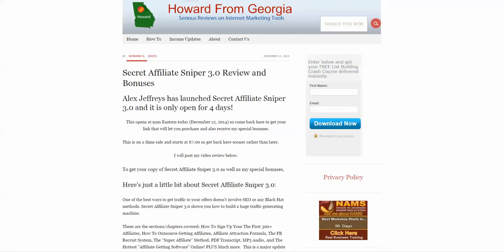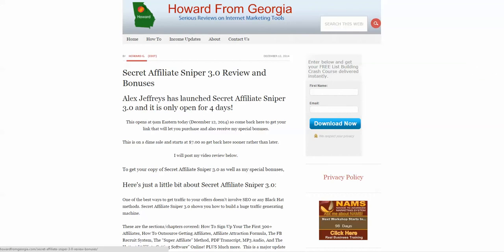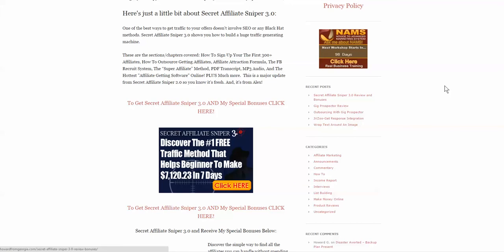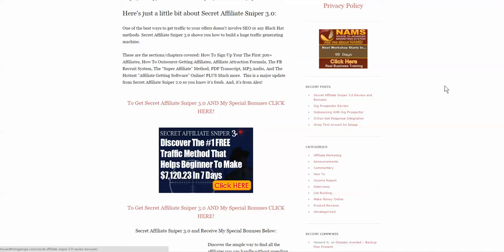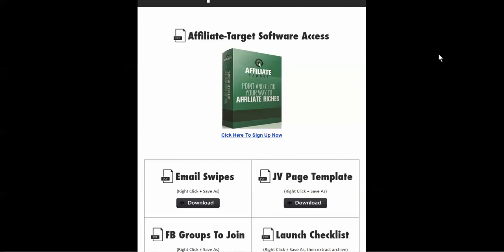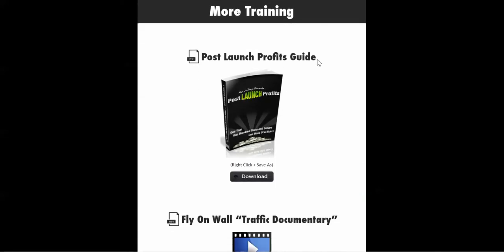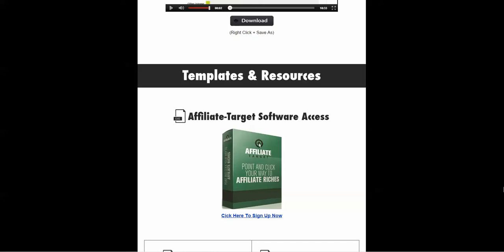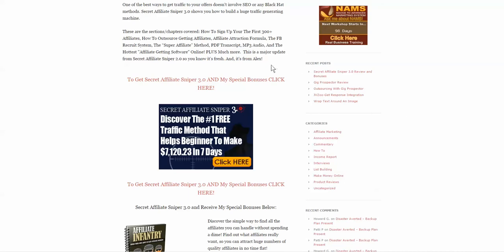Secret Affiliate Sniper 3.0 Review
One of the best ways to get traffic to your offers doesn't involve SEO or any Black Hat methods. Secret Affiliate Sniper 3.0 shows you how to build a huge traffic generating machine.

These are the sections/chapters covered: How To Sign Up Your The First 300+ Affiliates, How To Outsource Getting Affiliates, Affiliate Attraction Formula, The FB Recruit System, The “Super Affiliate” Method, PDF Transcript, MP3 Audio, And The Hottest "Affiliate Getting Software" Online! PLUS Much more.

This is a major update from Secret Affiliate Sniper 2.0 so you know it’s fresh. And, it's from Alex!